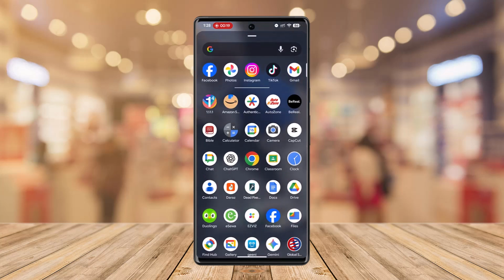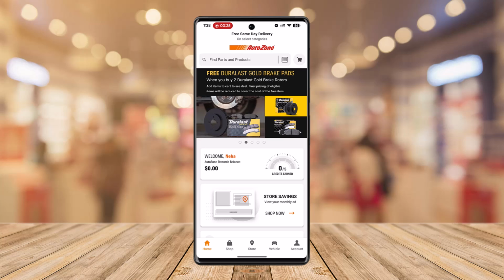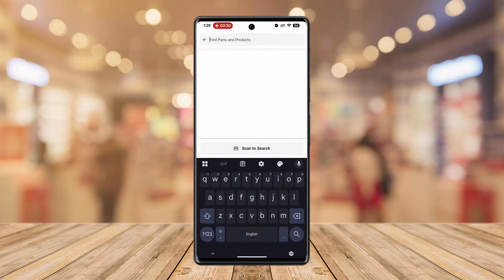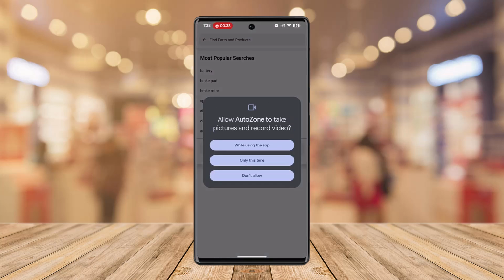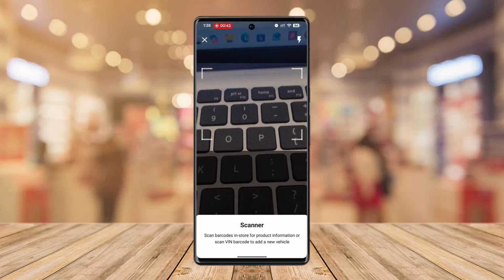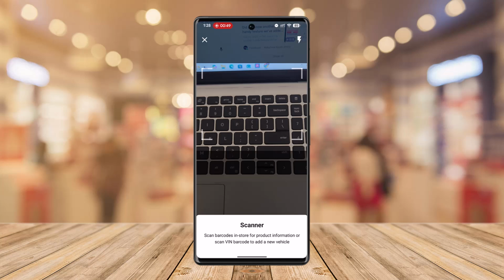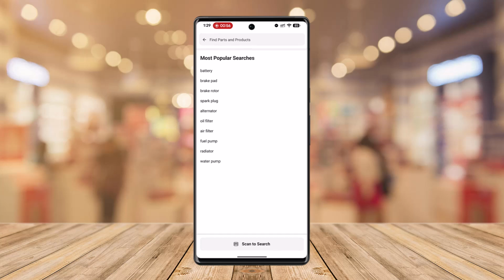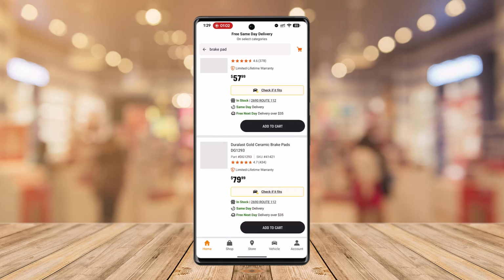How to Use AutoZone for Car Parts Lookup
This video explains how to use AutoZone for car parts lookup, ensuring you find the correct part for your specific vehicle. The host walks through the process using the AutoZone app. First, open the AutoZone app on your device. To ensure compatibility, you must identify your vehicle. On the homepage, look for a vehicle selector (often labeled “Find Parts” or “Shop by Vehicle”). Enter your car’s year, make, model, engine size, and sometimes trim level. This tells AutoZone which parts will fit your car. Once your vehicle is saved, you can search for specific parts. You can type the part name into the search bar (e.g., “brake pads,” “alternator,” “oil filter,” “battery”). The app will show you parts that are compatible with your saved vehicle. You can also use the “Scan to Search” feature. Tap the camera icon within the app, then enable camera access. Point your phone’s camera at the existing part (e.g., an old battery or a part number on a filter). The app will try to identify the part and show you matching products. The host notes that this works best with clear part numbers or barcodes. After you find the part you need, you can check availability at nearby stores, compare prices, read reviews, and choose between home delivery or in-store pickup. The video ends with a thank you and a sign-off. This guide is perfect for DIY car owners who want to buy the right parts without guesswork.

Timestamps:
0:00 - Introduction
0:07 - Entering Year, Make, Model, and Engine in Vehicle Selector
0:30 - Using “Scan to Search” with Camera to Identify Parts
0:58 - Viewing Variety of Compatible Options
1:05 - Conclusion